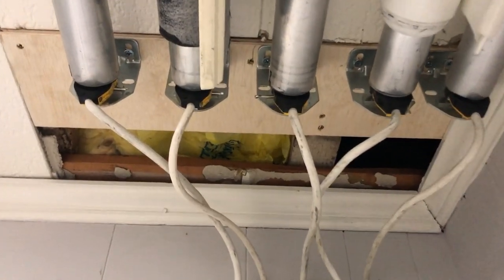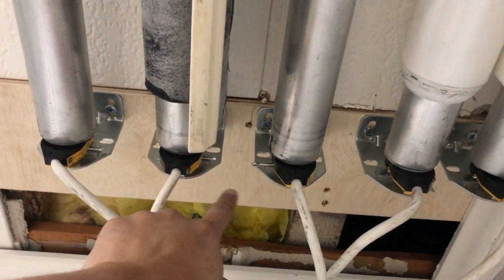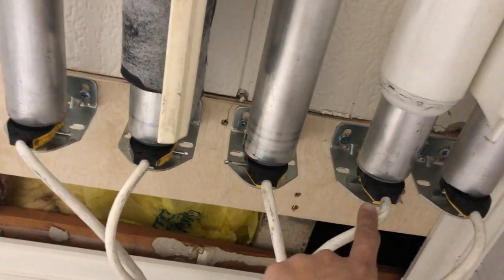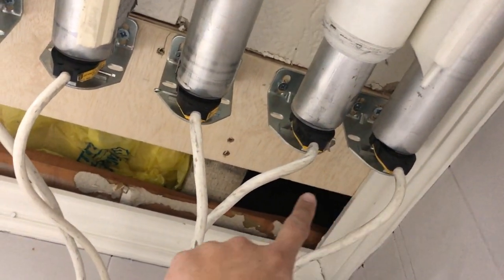Photography Studio Motorized Background Lift System Backdrop 8.5' Length 5-Poles | eBay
This professional photographer's Studio Motorized Background / Lift System is an awesome convenience and time-saver for the pro photographer's studio.  Recorded here we have a helpful host and our customer that demos the system and shows you how to use it in under 60 seconds!  Now that's remarkable talent!

You can easily invest in / purchase this system here:

“All moving parts - motors work great. End brackets are new. 30-day warranty on motors only - seller will exchange.”

FOR SALE is a pro-studio, previously owned, Studio Motorized Background Lift System Backdrop, 8.5' Length, 5-Poles, USA-Made.

Like Denny Manufacturing's Motorized Background Lift System.

PRO PHOTOGRAPHY STUDIO Motorized Background Systems
Orig $2000!

FREE LOCAL PICKUP AVAILABLE!  (Woodbridge, VA 22193)

5 Poles with Motors, Controller, and Mounting Brackets are Included

OTHER quantities of poles and 6.5' lengths available!

WHY DO YOU NEED THIS!?

Expandable wired remote switch controller and mounting brackets included. High-end. BEST QUALITY -- Made in the USA! Not the cheap China-made versions that typically fail in 2-3 years! Designed to last decades! Mount on wall or ceiling with adaptable mounting brackets.

SYSTEM FEATURES:

• 3 to 10-Pole Capability
• NO EXTERNAL GEARS OR CHAINS to see or pull!
• INTERNAL MOTOR: Each pole has an independent internal motor
• HEAVY-DUTY MOTORS: The motors are designed to drive the heaviest of vinyl backgrounds. 35in. lbs at 65rpm.
• HEAVY-GAUGE ALUMINUM: Poles are length stated and 2" width -- No sagging or cardboard tubes!
• HIGHEST QUALITY AVAILABLE: Made in the USA! Not the cheap China-made versions that typically fail in 2-3 years! Designed to last decades!
• EXPANDABLE: Remote Switch Controller (Wired) is plug-n-play ready for 3 to 10 HEAVY-WEIGHTbackground scenes!
• SIMPLE TO OPERATE: Just press a button!
• WALL or CEILING Installation: with heavy-duty mounting brackets included. (Additional Installation hardware may be needed for your specific configuration.)
• ADJUSTABLE HEIGHT: Fully adjustable limit switches automatically stop your backgrounds where you want them
• Quick-release roller connection allows one to swap out rollers easily
• 5 different backgrounds (materials) available or mount your own

• 5x 8.5' Aluminum Poles
• 5x Somfy Cylindrical Internal Motors 35in.lbs. at 64rpm (Powerful & Fast) w/16" lead
• 1x 10-Pole Switch-Box Controller
• 5x Idler brackets
• 5x Motor brackets
• 1x FREE 8' x 9' Heavy-Duty PROFESSIONAL Background of Your Choice!  Ready-to-go and Mounted on Aluminum Pole!
• 1x Motor instructions (PDF)
• 1x phone consultation on installation and setup (1 hour or email time-equivalent)

NOTES:
• *compared to Denny Manufacturing 3-pole, 9' USA-made system.
• Additional Installation hardware may be needed for your specific configuration.
• Attached Image: Checkout the Floating 6-pole 8.5' Motorized System installed at a studio in Savage Mill, MD!
FREE LOCAL PICKUP AVAILABLE!  (Woodbridge, VA 22193.  Contact seller before remitting any payment for LOCAL PICKUP.)

SHIPPING AVAILABLE!  I will ship this via FedEx Ground as it's the most economical option but a box at 106" and another with the motors, brackets, and controller at 42 lbs. will appear to be an expensive investment.  It will perform in the same way for many MORE years!

None of our motors has ever failed but we offer a 30-DAY EXCHANGE WARRANTY ON MOTORS (we'll test them on purchase prior to shipping or pickup)!  Buyer pays return shipping.  No charge for exchange with local pickup.

You can TRY THE GEAR OUT on pickup! If you have any questions about this merchandise only (no soliciting) email me and I will be glad to call you back at the number that you provide in the email.

Best!
Philip Brasch
1Click2Success and Gallery 252 Photographers